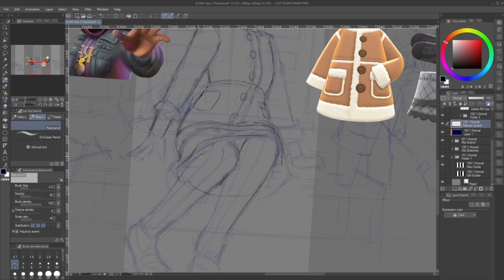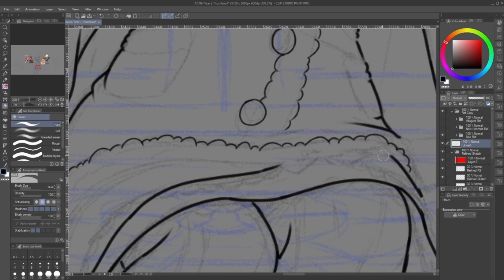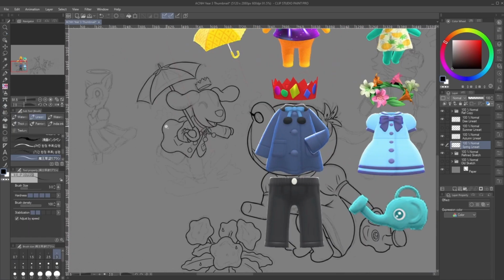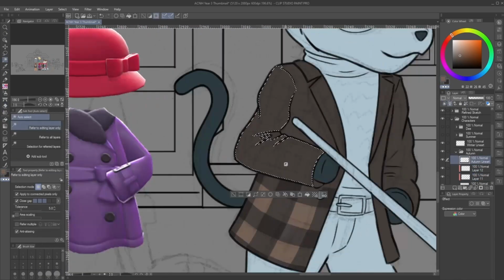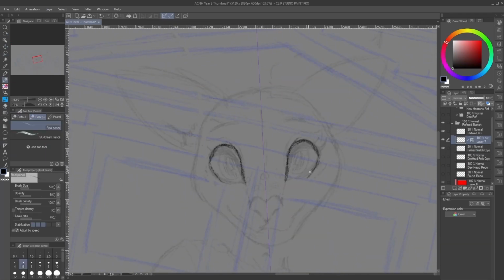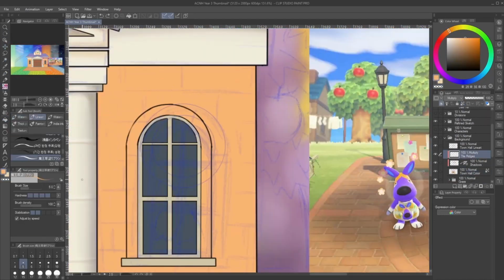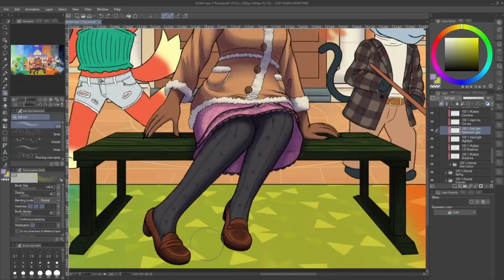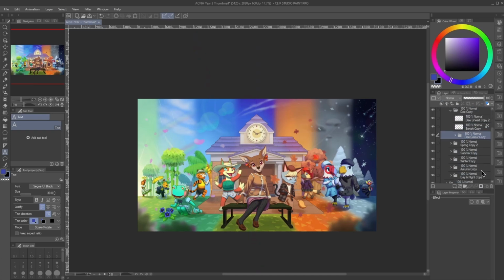Animal Crossing: New Horizons - Thubmnail Art Timelapse - Fawnhollow, Year 3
Another year later, another New Horizons Thumbnail art. This time, kicking off Year 3 with some commentary! I have no idea why I'm making that mouth clicking noise so frequently, I did record the commentary quite late though so perhaps my mouth was just dry! Anyway, I share most of my thoughts about the new thumbnail art in the video but I'll add some thoughts I didn't quite cover properly.

I wanted the Year 3 thumbnail art to be multipurpose so I could use it potentially as a YouTube banenr & as a Twitter banner too - especially since my current one is so outdated. I might even use it as a new avatar too (though I'm better off probably just drawing another one - that'll come at some point I promise!)

Conceptually, I wanted to incorporate all the Fawnhollow villagers and weave in a bit of lore I have about them. It's not shown really well in my video diaries (and my lazy decorating) but I like to imagine the villagers as sort of deities who look after certain domains, so I really wanted to incorporate all the different passages of time in it if I could.

Anyways, I hope you enjoy this (slightly different) Art Timelapse, thank you all for your continued support!

Time taken: 23 hours (!!!)Made in Clip Studio Paint & Huion Q11k Tablet

Album:
~ kokoro - The Way Home
~ Provided by Lofi Girl

~ Wilderness ft. Umbriel
~ Cailín
~ Autumn light ft. Mondo Loops
~ Riverside ft. Towerz

Another year passed, another year to look back fondly upon. It's always nice to reflect back on how far we've come since moving in to Fawnhollow two years ago. Who knows how much things might change in the future! Why don't we discover what lies ahead, together?

Want to visit Fawnhallow? Here's my dream address! DA-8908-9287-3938
How about my Happy Home Showcase? RA-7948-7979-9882